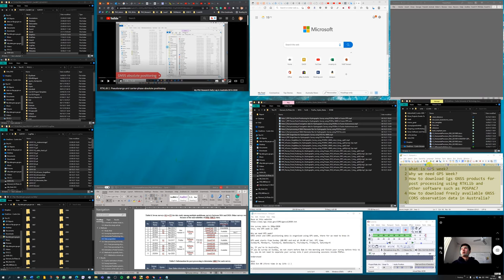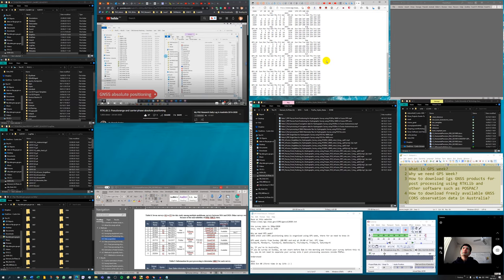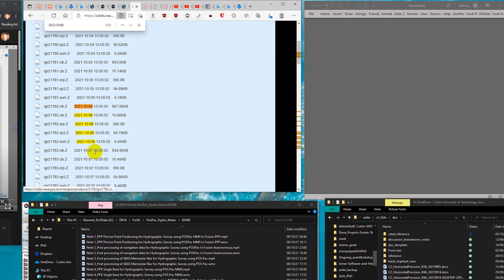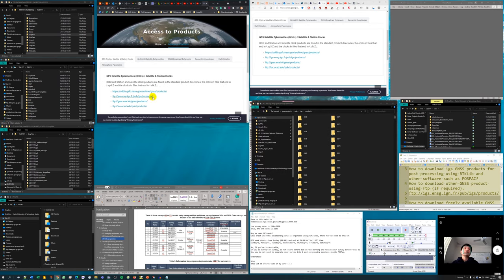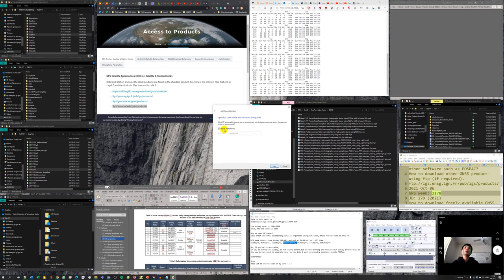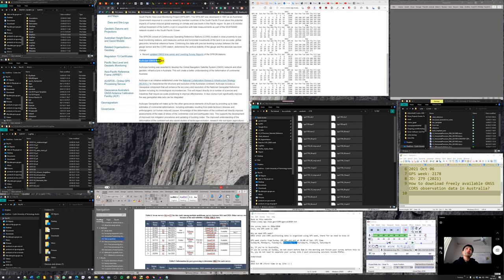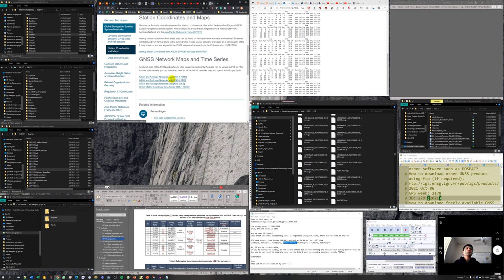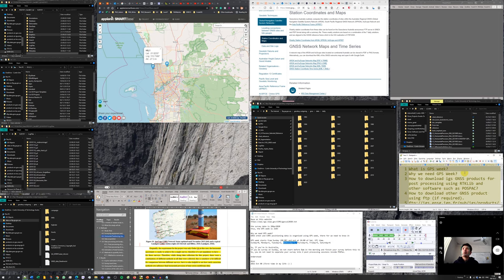Note 5 GPS Week Download GNSS products and Base Stations for post processing